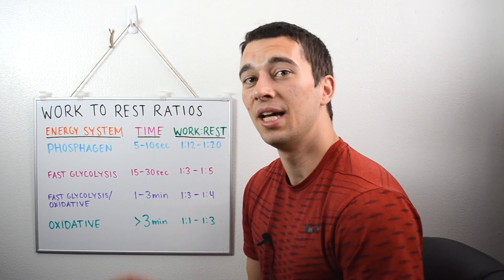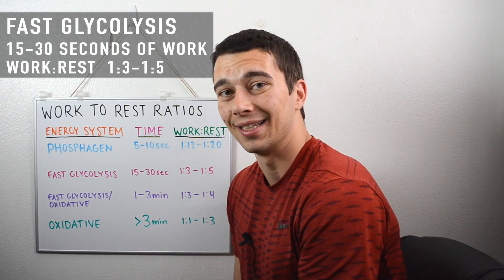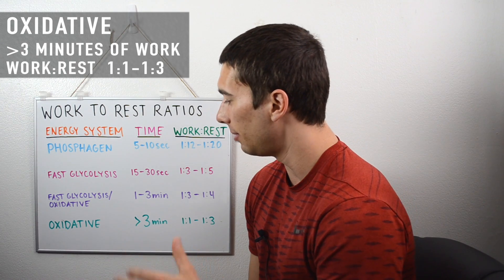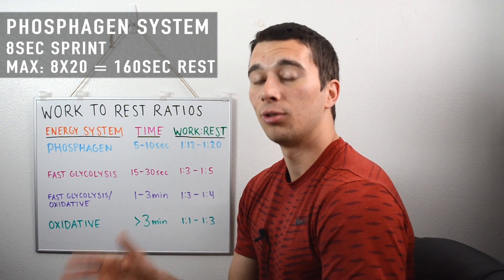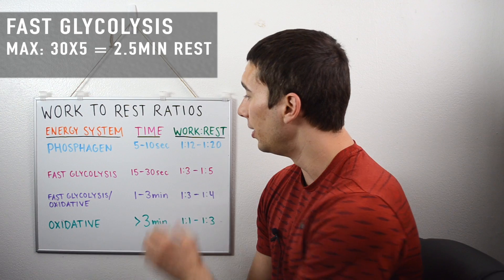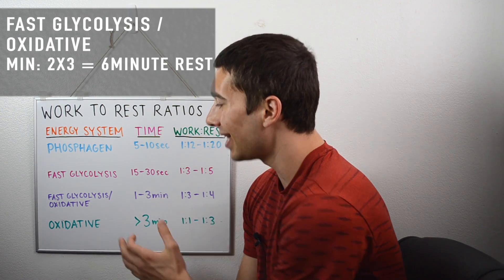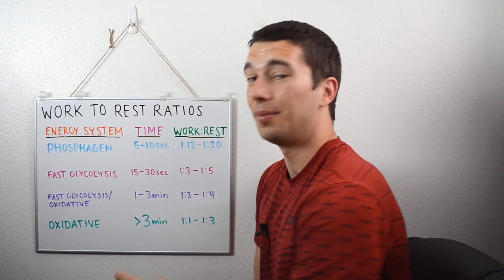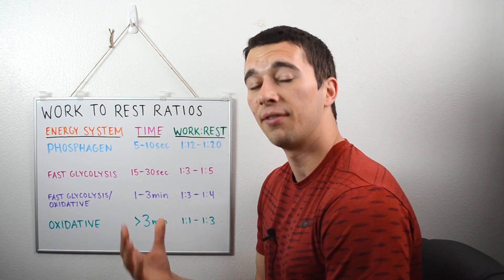NSCA CSCS Work to Rest Ratio Explained! (ATP/PCr, Anaerobic Glycolysis, Oxidative Energy Systems)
NSCA CSCS Work to Rest Ratios Explained! (Aerobic, Anaerobic, ATP-PCr Energy Systems)

00:38 Overview of Energy System Duration
00:38 Phosphagen System
01:14 Fast Glycolysis
01:36 Fast Glycolysis / Oxidative
02:03 Oxidative Energy Systems
02:40 Phosphagen System and Sprints Example
04:04 Fast Glycolysis and Sprints Example
05:12 Fast Glycolysis / Oxidative Swim Interval Example
06:15 Oxidative Energy System Cross Country Example
07:35 Review of Work Times of Each Energy System

Phosphagen (ATP-PC) System is utilized in the first 10 seconds of exercise. These high intensity work intervals require a 1:12-1:20 Work:Rest

Fast Glycolysis (Anaerobic Glycolysis) System is the primary energy producer for work intervals lasting 15-30 seconds. These efforts require a 1:3-1:5 work to rest ratio.

Oxidative Energy systems (Aerobic glycolysis, Krebs cycle, Oxidative Phosphorylation) last 3+ minutes and require a 1:1-1:3 work to rest ratio.